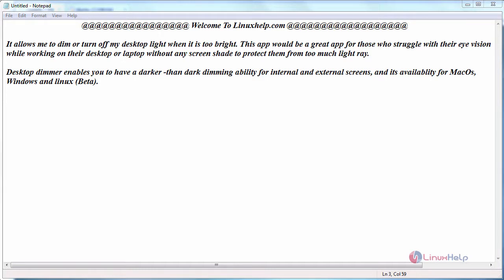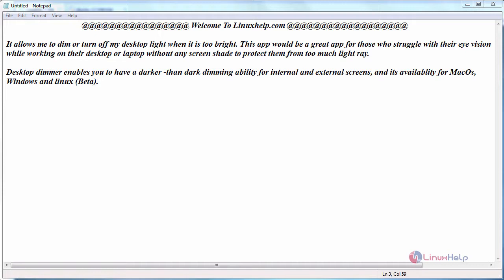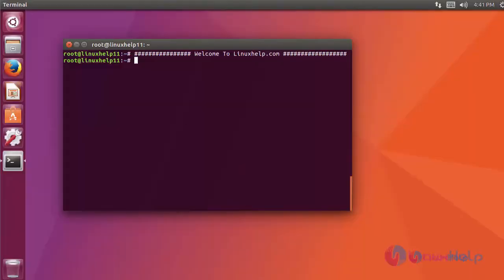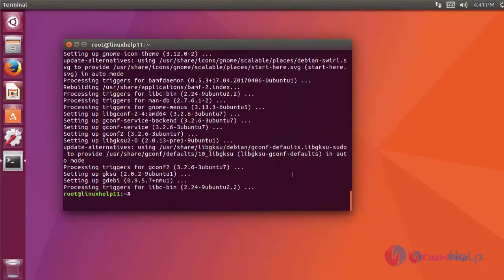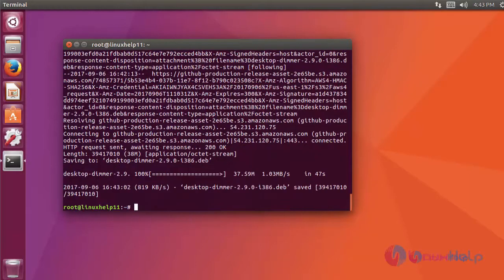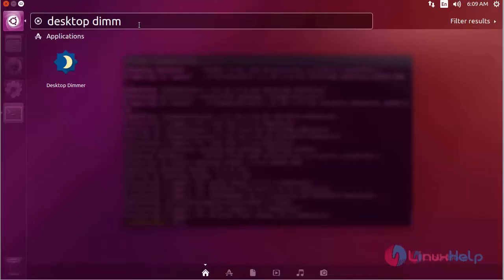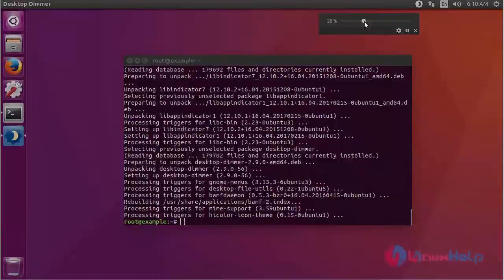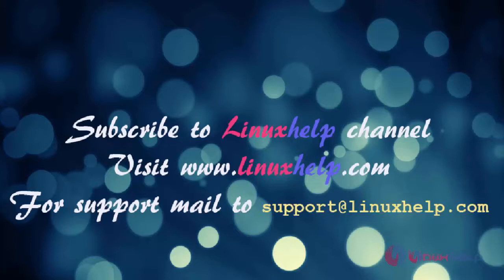How to install Desktop Dimmer on Ubuntu 17.04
This video covers the method to install Desktop Dimmer on Ubuntu 17.04  Desktop Dimmer is an open-source application used for reducing the desktop brightness by dimming or turning off desktop light.